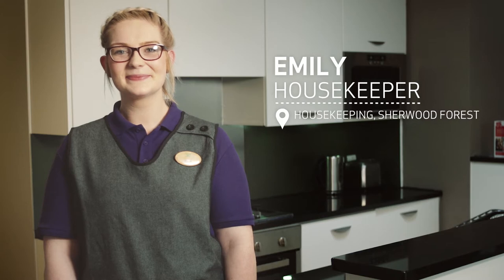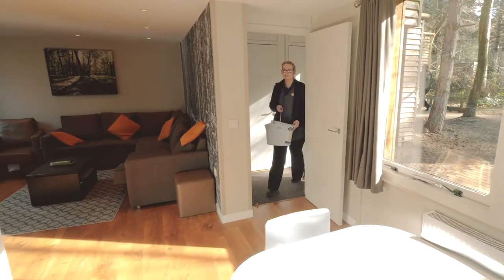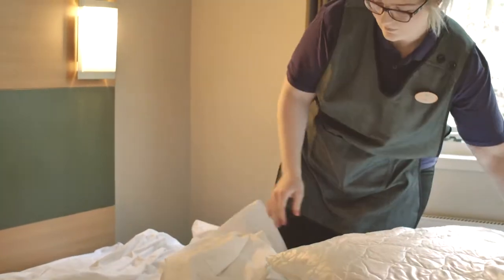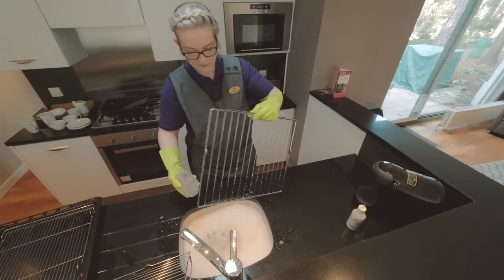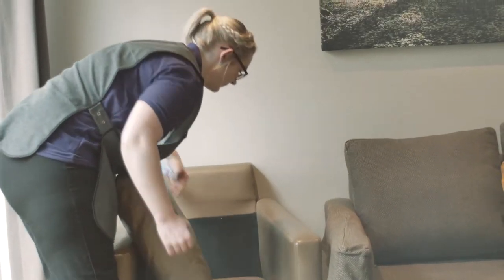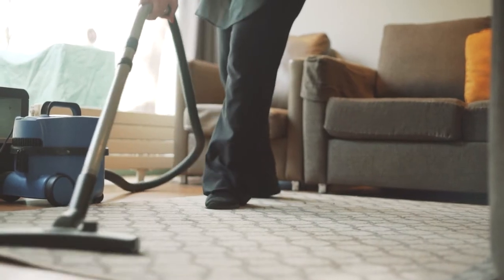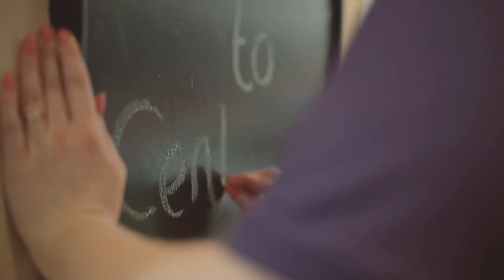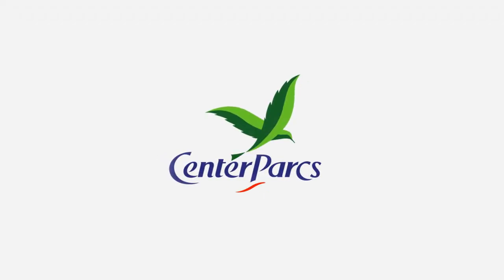A day in the life of a Housekeeper | Center Parcs UK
A housekeeping role at Center Parcs isn’t just about changing beds and making sure that sink is shining. You will be part of a family, making friends for life and going home with a smile on your face. As part of the housekeeping team, you will be responsible for making sure our lodges, including our spectacular treehouses, public areas and offices, are maintained and cleaned. Working at Center Parcs is unique and you will become a part of making sure that guests have the best break ever. You will get to work in a beautiful forest environment that’s hard to beat.